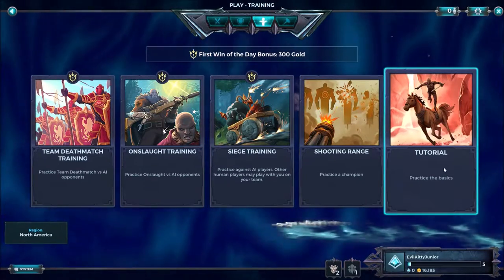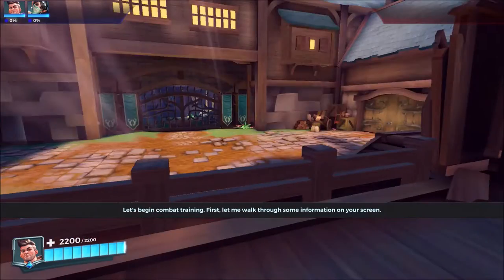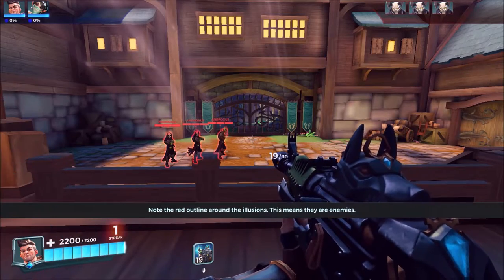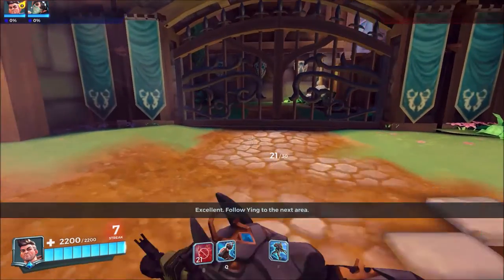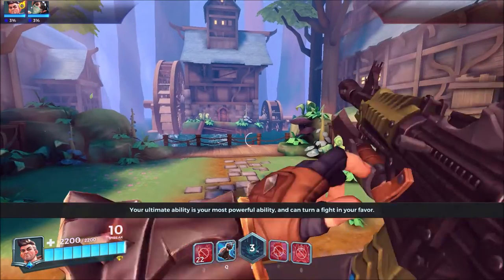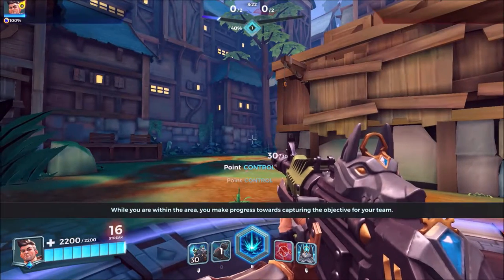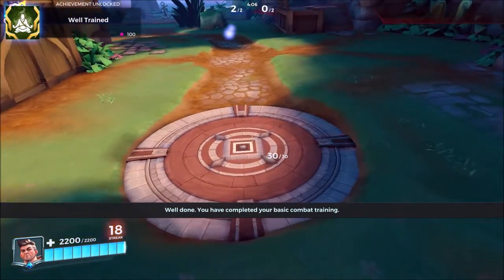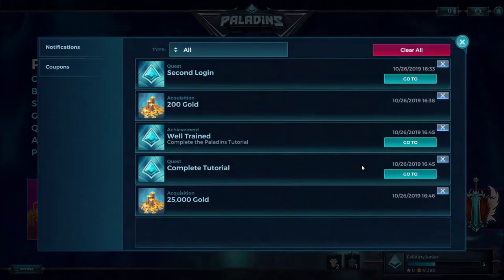Paladins Tutorial (Training)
Doing the tutorial of training on Paladins.